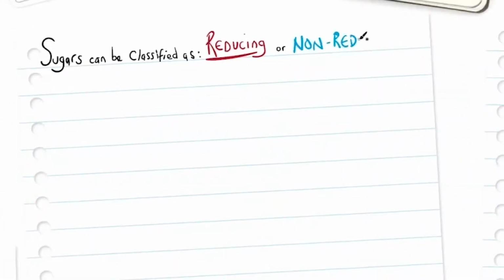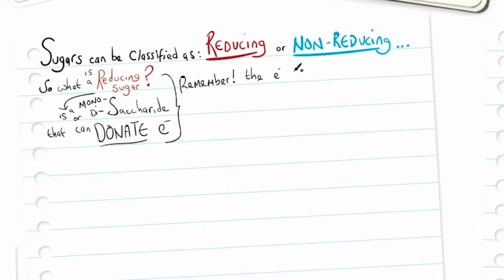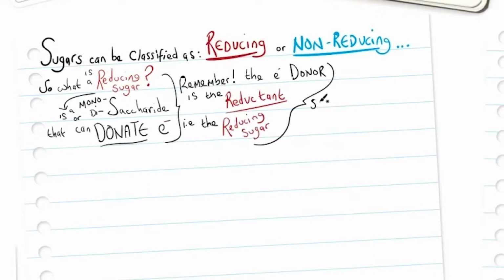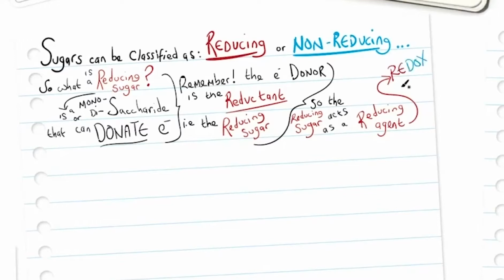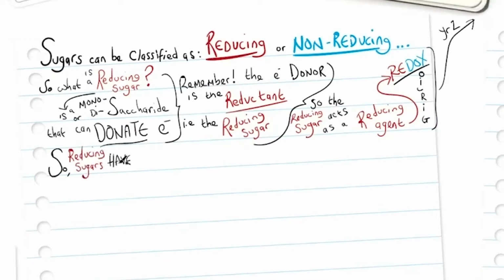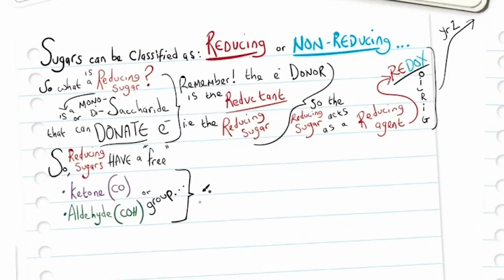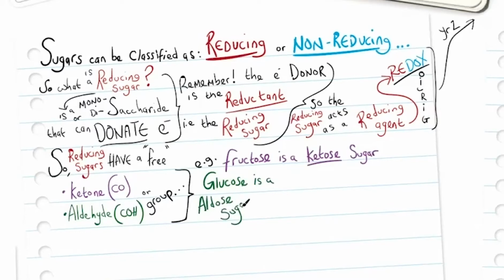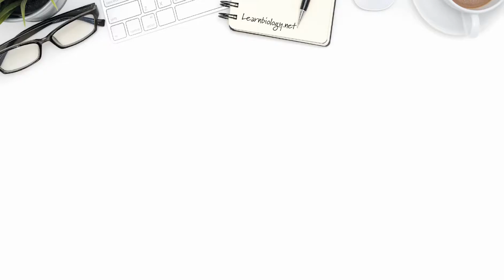What is a reducing sugar? | A-Level Biology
In this short clip From the Lesson, “The Benedict's test for reducing and non-reducing sugars you’ll learn what it is that defines a reducing sugar and examples of 2 reducing sugars you need to know (glucose and fructose).

Visit the Website where you can join the biochemical food test course for free, watch the lessons in full, download revision notes and accompanying lesson booklets with knowledge check and exam style questions with answers!

You can also join the mailing list at learnbiology.net and you’ll be notified on the 1st and the 16th of each month when new videos and resources are added to the site….

If you are learning (or teaching) A Level biology then this is a great place to get loads of subject knowledge and resources.